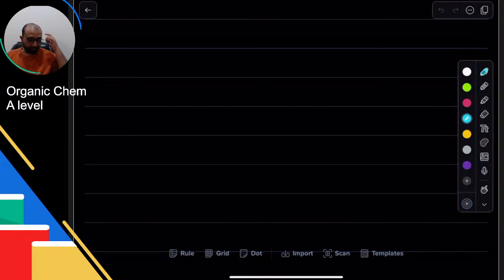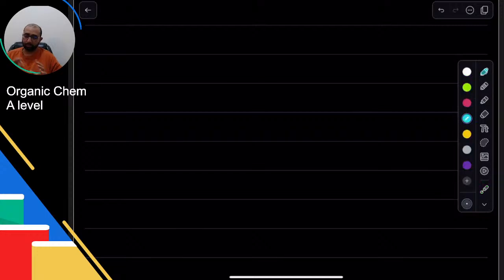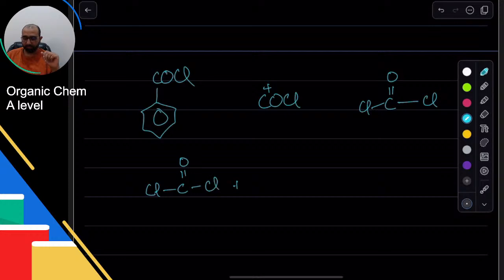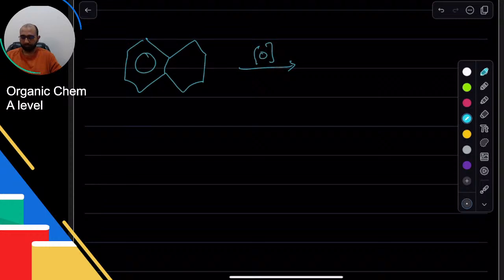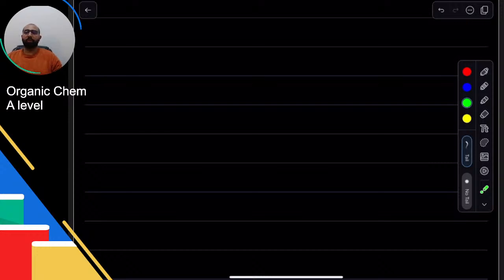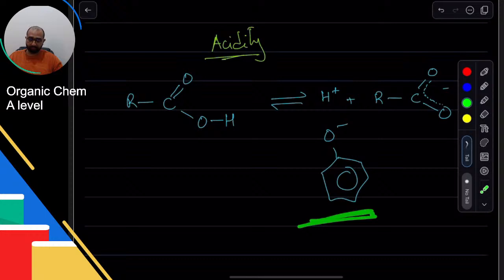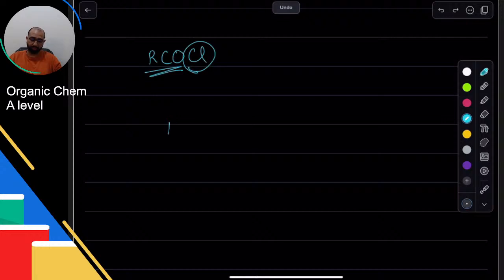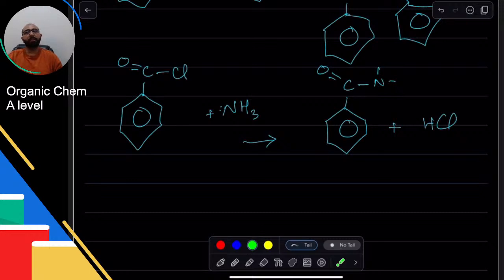90 Minutes Organic Chemistry | A level 2024 | Chemistry wth Ahmad Bokhari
00:00 Intro
1:39 Welcome!
2:39 Structure of Benzene
7:47 Benzene products
9:20 Electrophiles
10:50 Nomenclature
14:04 Isomers
17:12 Alkenes vs Benzene
19:30 Electrophilic addition
23:00 Generating electrophiles
25:20 Examples
27:50 Nitrobenzene
30:40 Alkylbenzene
32:34 Activating and deactivating groups
35:11 Free radical substitution
36:38 Oxidation of side chain
40:10 Important List
41:01 Examples
49:30 Break
51:37 Phenol as acid
1:00:30 Acidity
1:09:30 Functional groups affecting acidity
1:15:20 Acyl Chloride
1:17:23 Rate of rx
1:19:52 Addition-Elimination
1:21:47 Examples
1:28:52 See you next time!